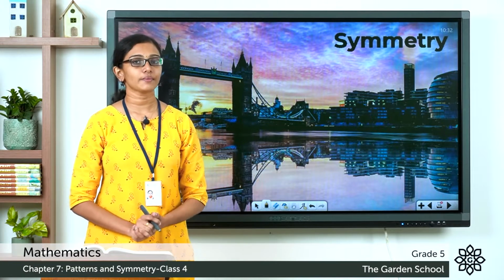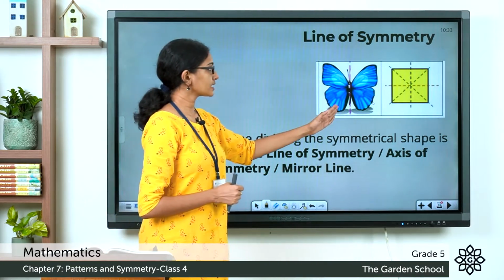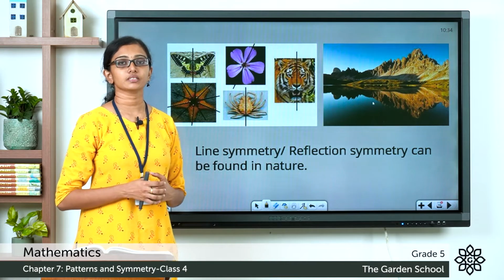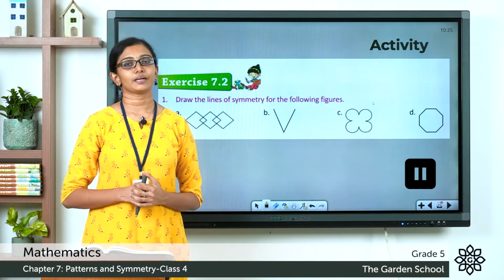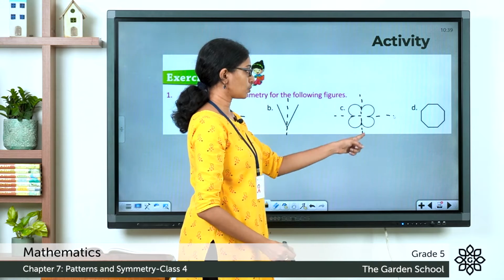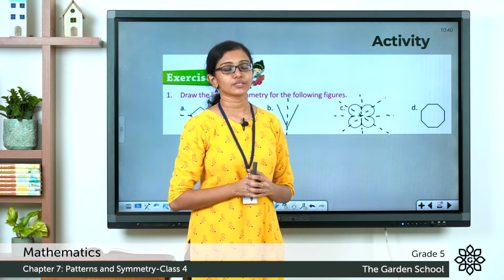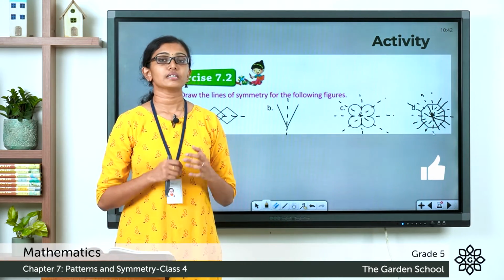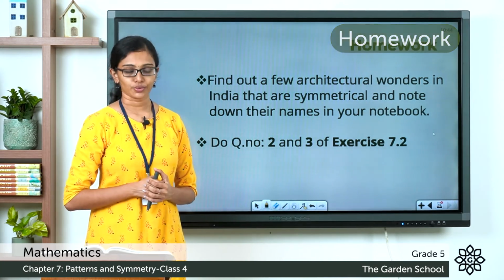Grade 5 Mathematics Chapter 7 Class 4 Symmetry